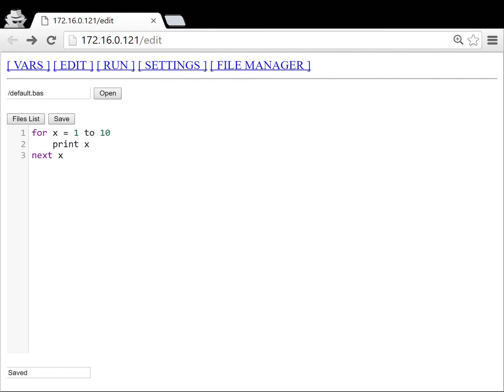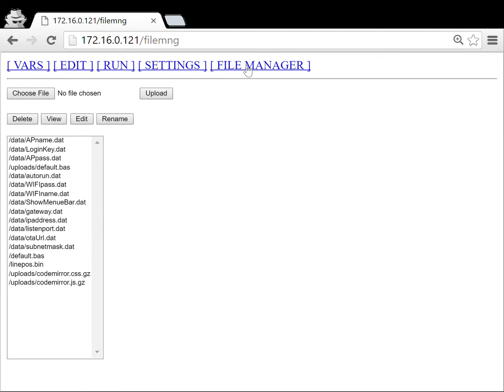ESP Basic Code highlighting editor